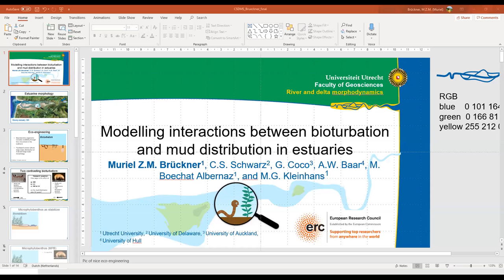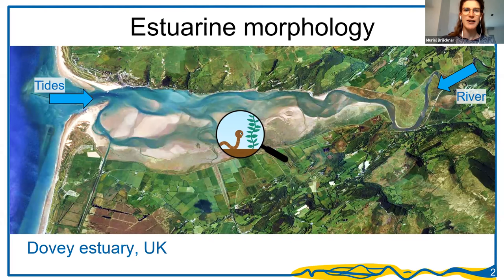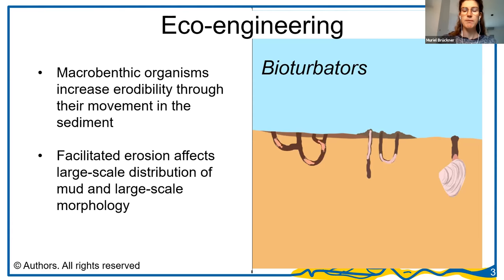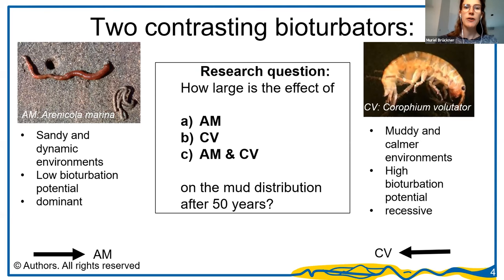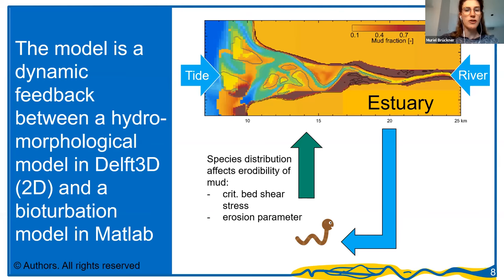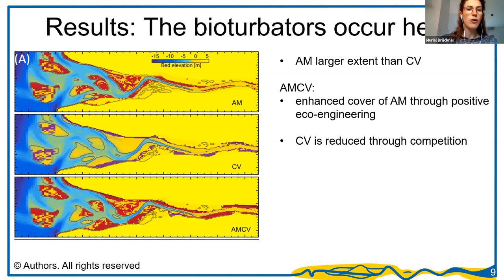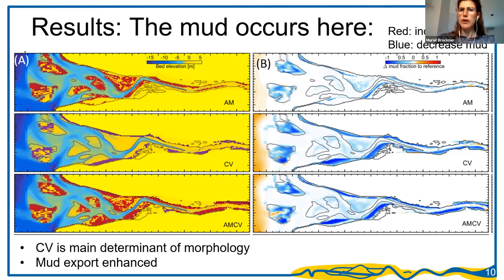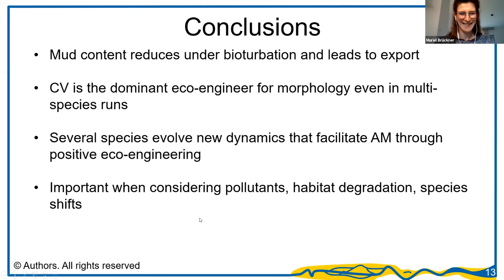Muriel Bruckner: Modelling of interactions between bioturbation and mud distribution.....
CSDMS webinar, part of the CSDMS Summer Science Series II.